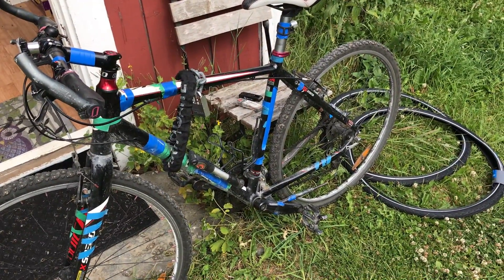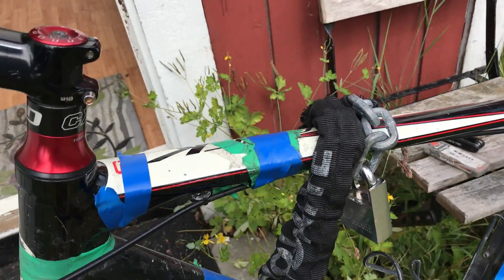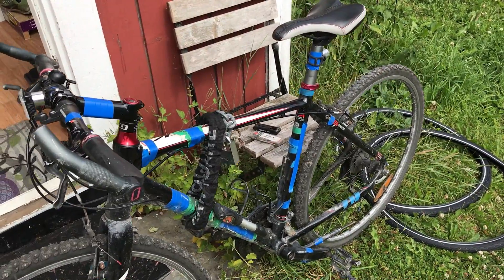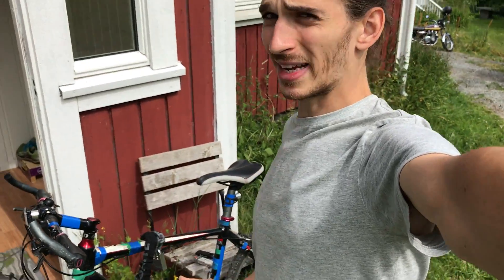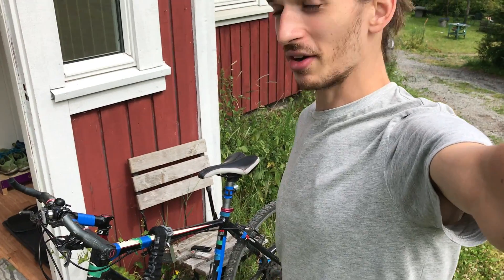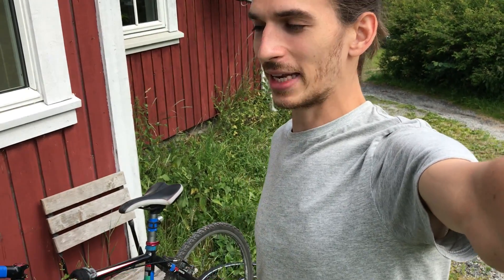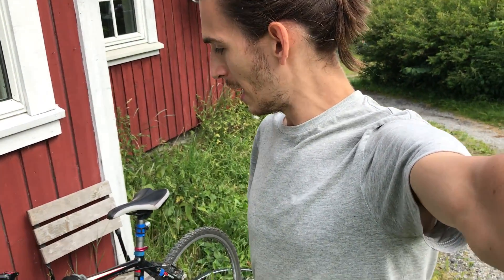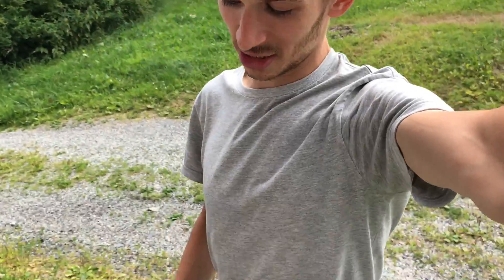HOW TO UGLIFY YOUR BICYCLE